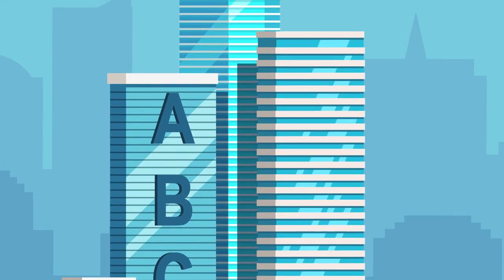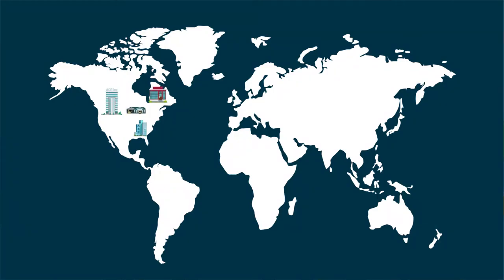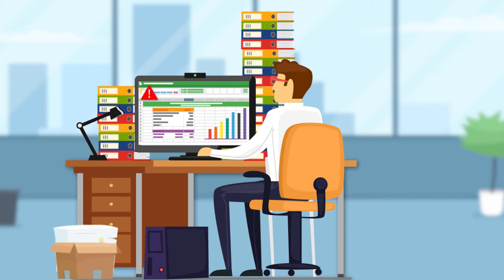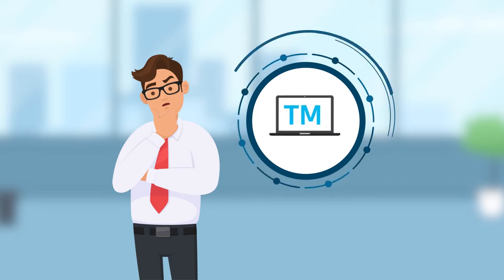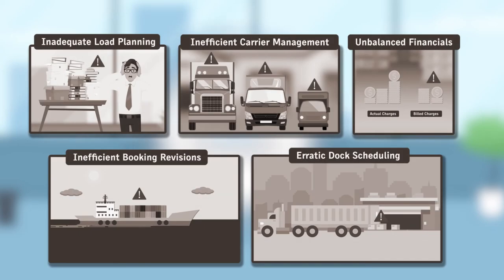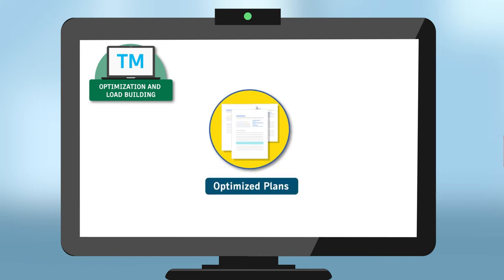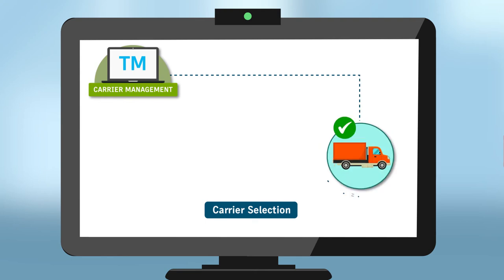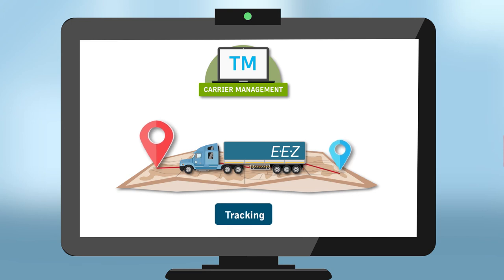Introduction to Transportation Manager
The introduction video gives an overview of TM that helps in efficient transportation management with its wide range of functionalities and features.